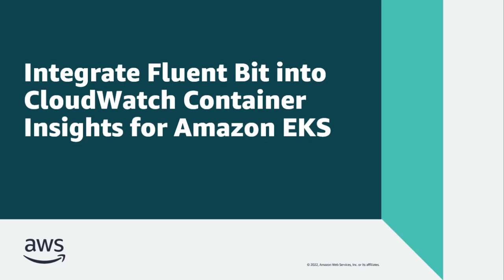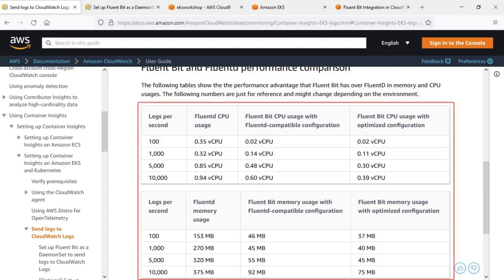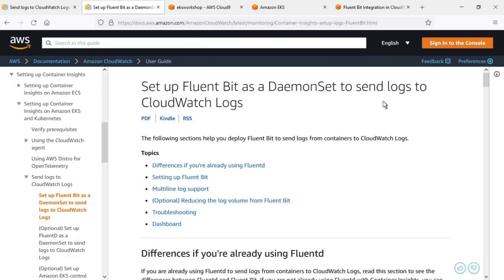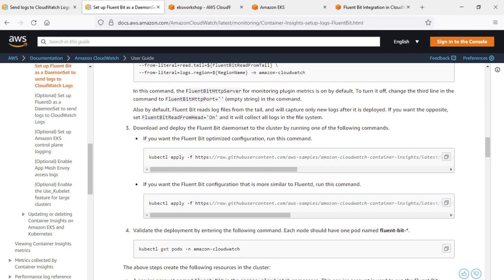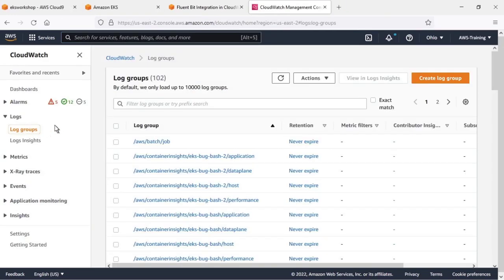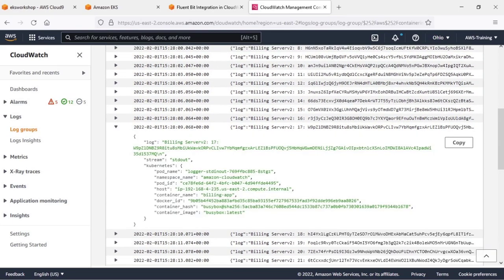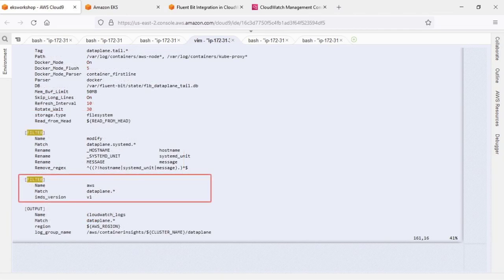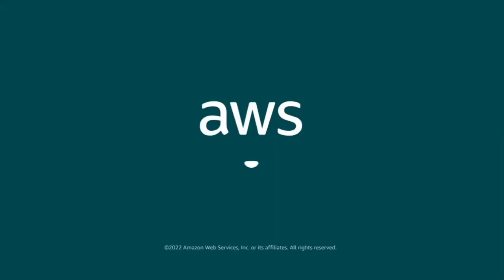Integrate Fluent Bit into CloudWatch Container Insights for Amazon EKS | Amazon Web Services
In this video, you’ll see how to integrate Fluent Bit into CloudWatch Container Insights for Amazon Elastic Kubernetes Service (Amazon EKS). With this lightweight solution, you can efficiently stream Amazon EKS logs into CloudWatch Logs, reduce your log delivery resource footprint, and track your log stream to prevent bottlenecks and delivery errors.